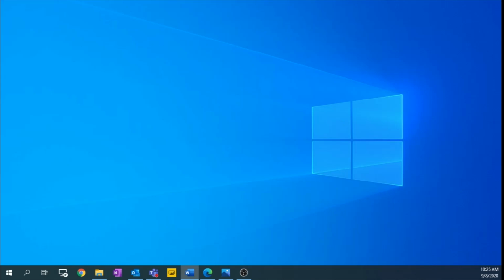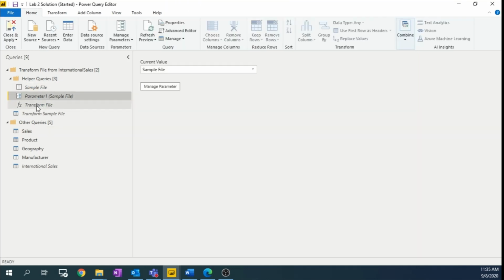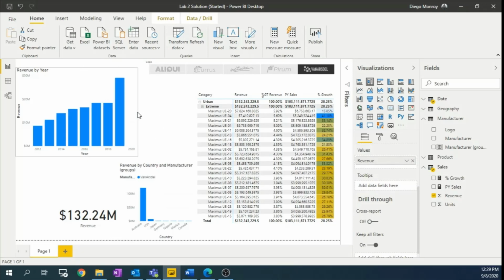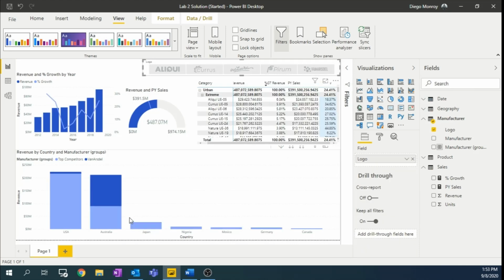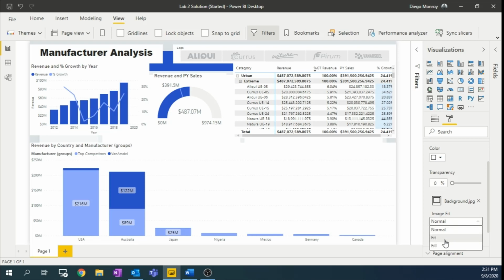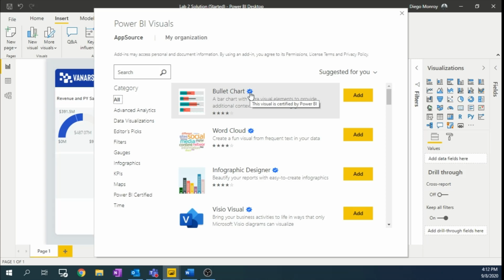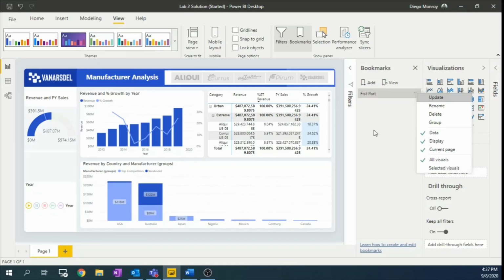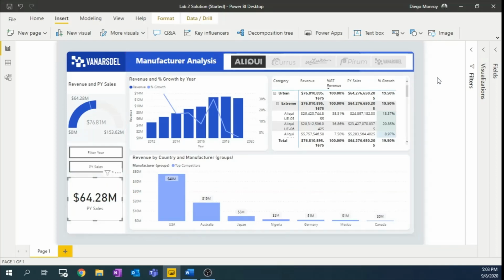DIAD - Eng - Lab 3 / September 2020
Dashboard in a Day September 2020 Lab 3 (Visualization)